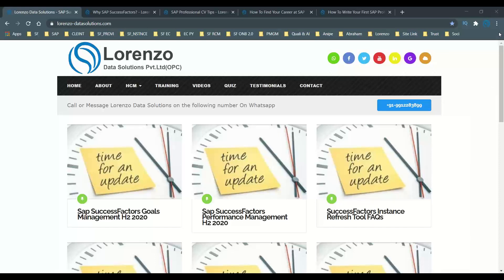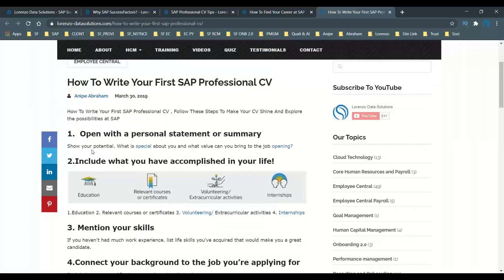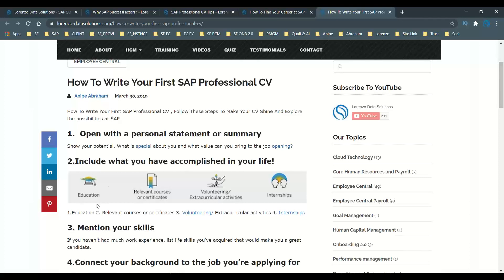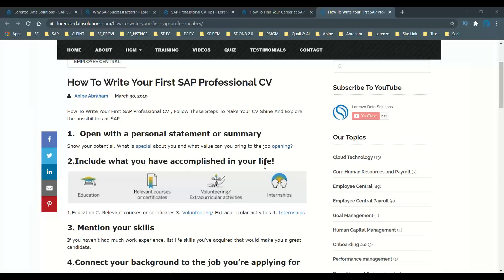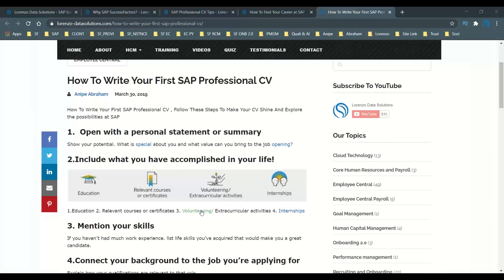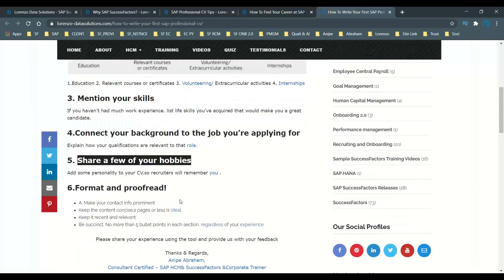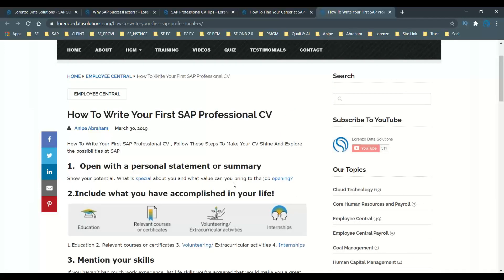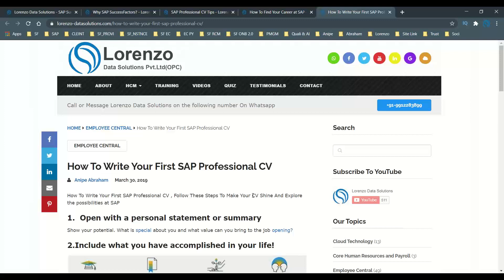How To Write Your First SAP Professional CV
How To Write Your First SAP Professional CV , How To Write Your First SAP Professional CV , Follow These Steps To Make Your CV Shine And Explore the possibilities at SAP Professional CV .

This is a video recording of a Live Webinar presentation by Anipe Abraham , who is  Sr. SAP SuccessFactors Consultant and Corporate Trainer who is also a Manager in handling SAP SuccessFactors Employee Central Consultant | Recruitment Management | ONB 2.0 | ECP | PCC | Implementation projects.

Regards,
Anipe Abraham
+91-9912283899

Lorenzo Data Solutions Offers Best SuccessFactors Online Training  In The Areas Of SAP SuccessFactors Employee Central Online Training , Employee Central Payroll Online Training , Recruitment Management Online Training and Onboarding 2.0 Online training or self learning videos

"SAP SuccessFactors tutorial"
"SAP SuccessFactors training for Beginners"
"SAP SuccessFactors training"
"SAP SuccessFactors for beginners"
"SAP SuccessFactors for Professionals"
"SAP SuccessFactors tutorial for beginners"
"SAP SuccessFactors tutorial"
Write Your First SAP Professional CV
SAP Professional CV
First SAP Professional CV